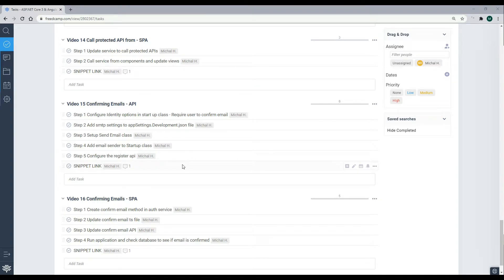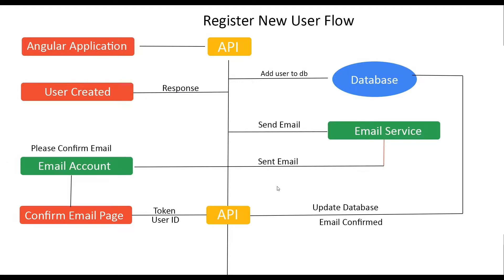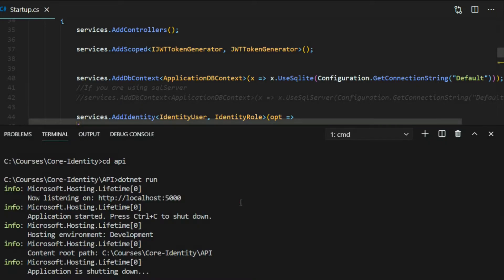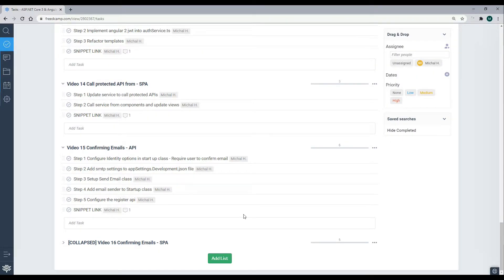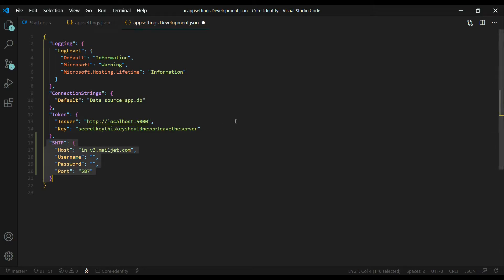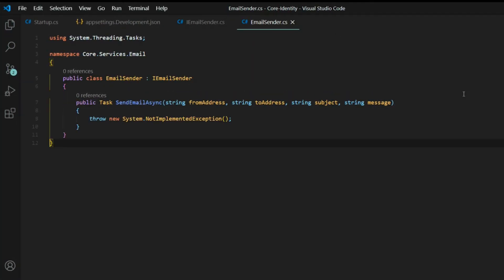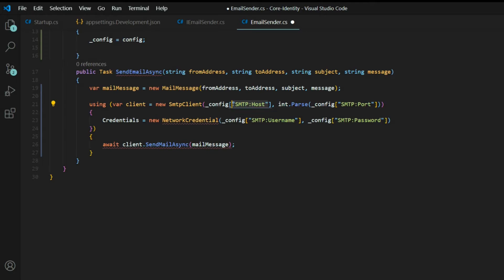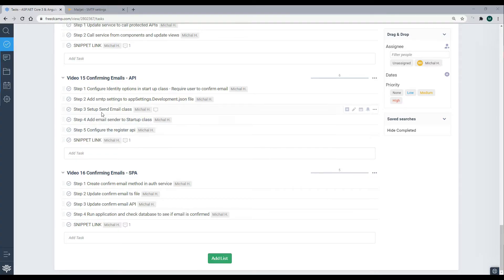Video 15 Confirming Emails using .Net core and Identity -- API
In this video, We begin the process of confirming the user's email. We configure the Identity options in the startUp.cs file to require users to confirm email before login. Then we set up the send email
service using mailjet.com.